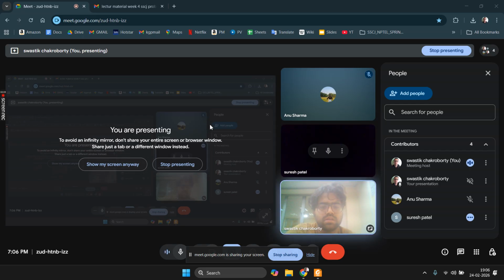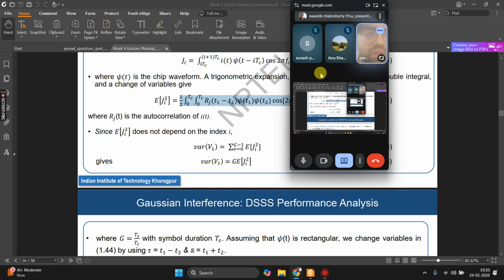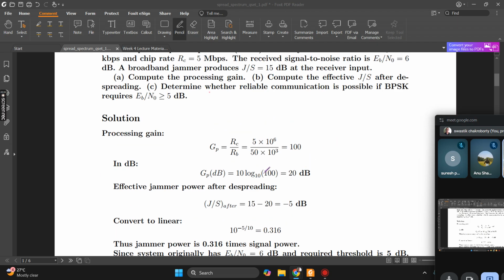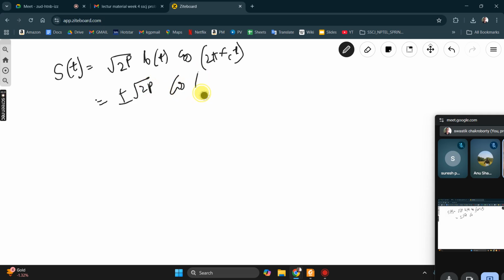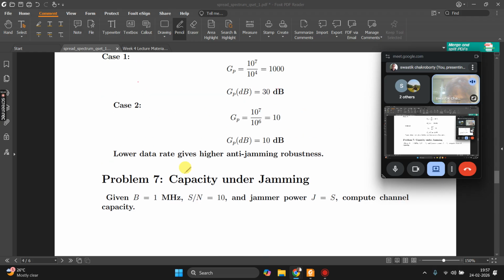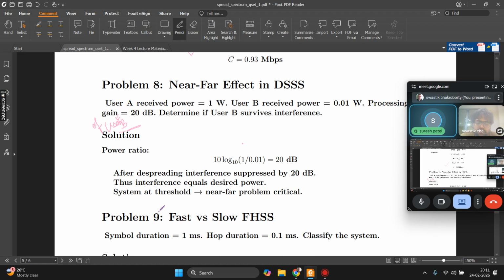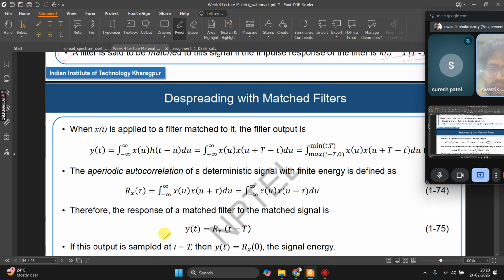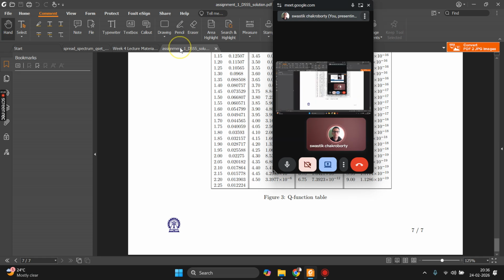Week 4 Spread Spectrum Communications and Jamming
Tone Jamming